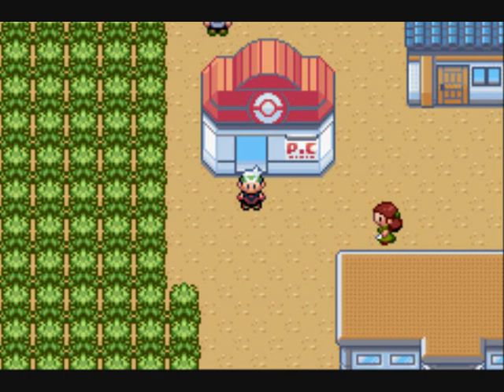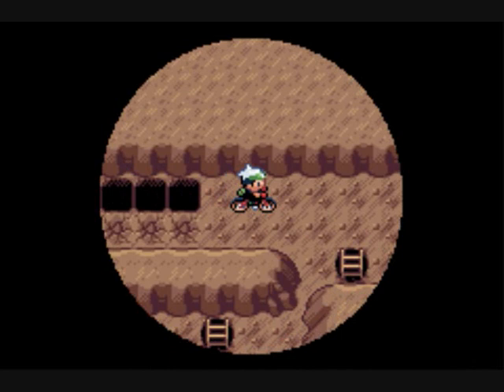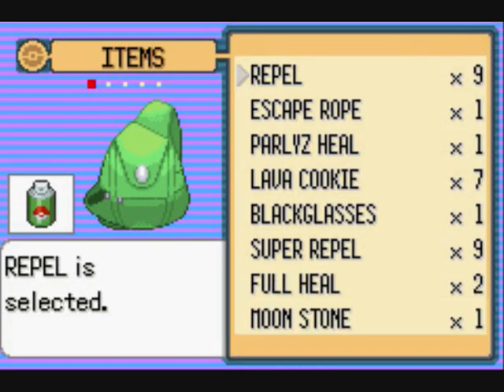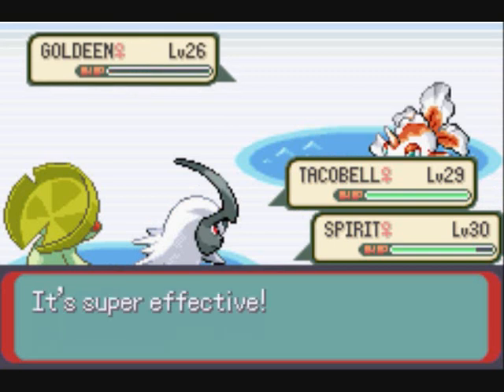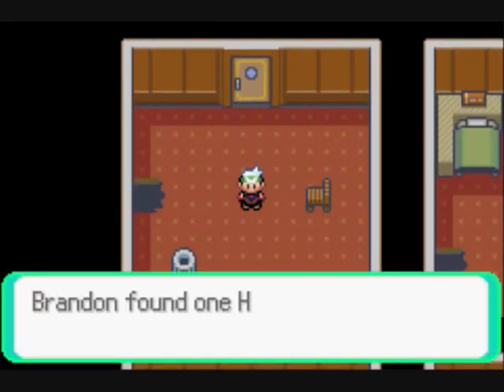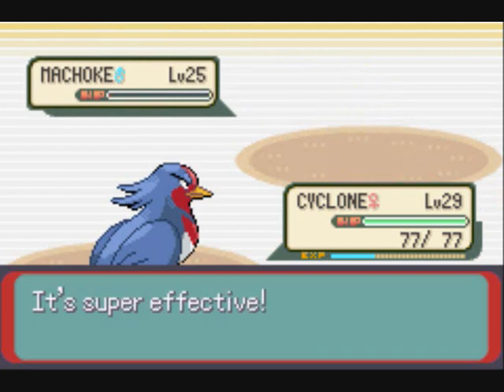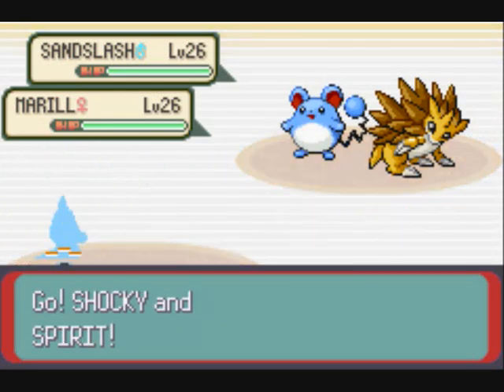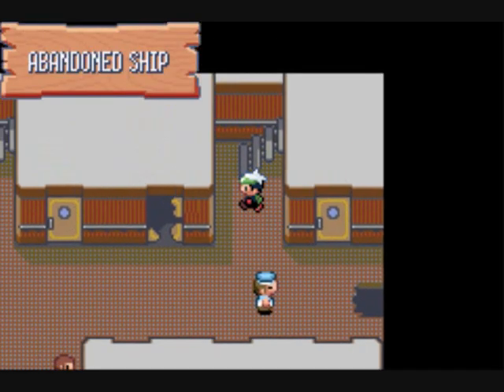Pokemon Emerald - Part 28: Side Quest FTW!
Question: What's your favorite tv series of pokemon.(for example pokemon master quest)

In this episode I explore some new areas now i have surf and the mach bike